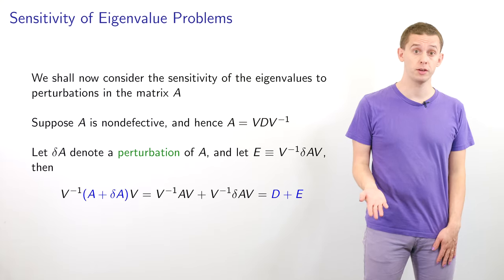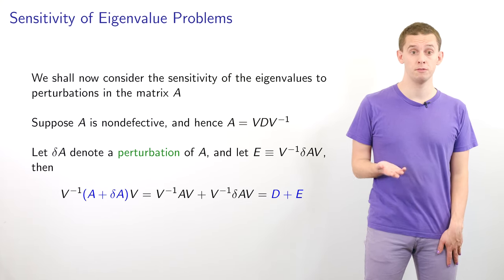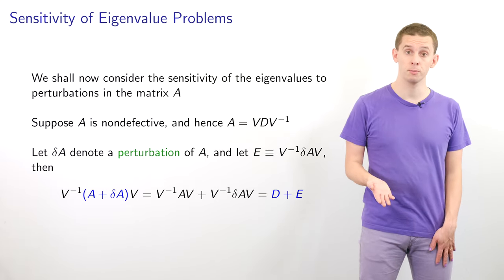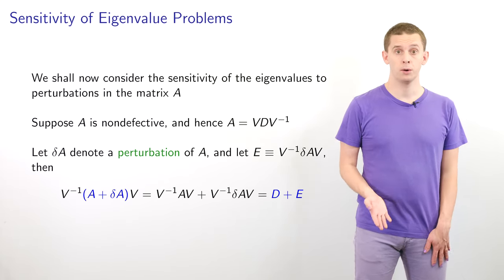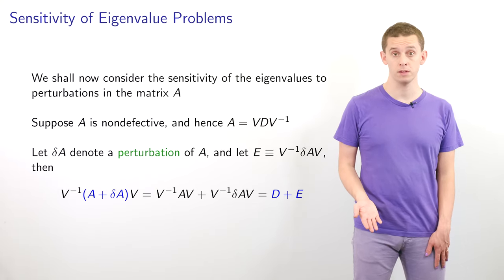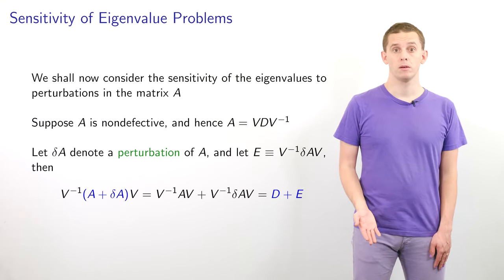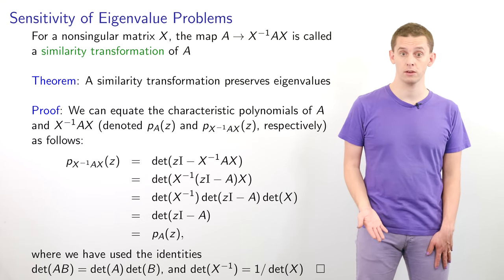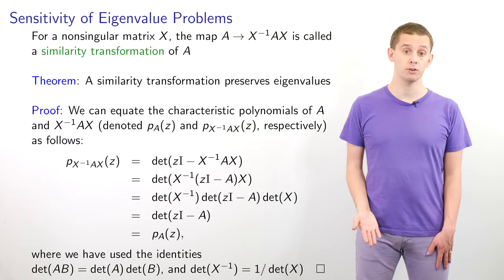Harvard AM205 video 5.3 - Gershgorin circle theorem & eigenvalue sensitivity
Harvard Applied Math 205 is a graduate-level course on scientific computing and numerical methods. This video continues Unit 5 of the course on eigenvalue problems. It introduces several useful results for bounding eigenvalues and looking at their sensitivity to matrix perturbations. The Gershgorin circle theorem is derived, which constrains eigenvalues to be within a collection of disks in the complex plane. Then the Bauer–Fike theorem and Weyl's theorem are introduced, to bound how much eigenvalues will move when a matrix is perturbed.